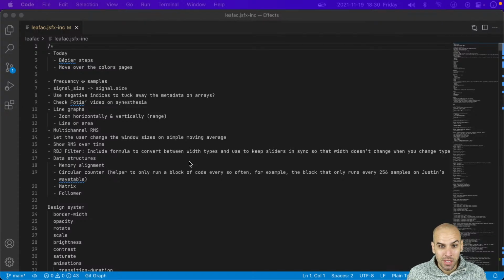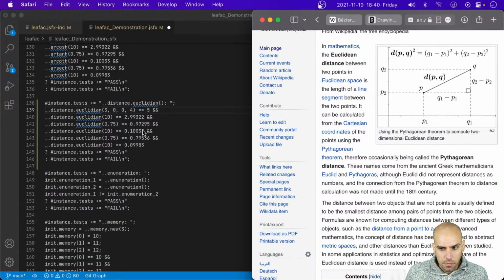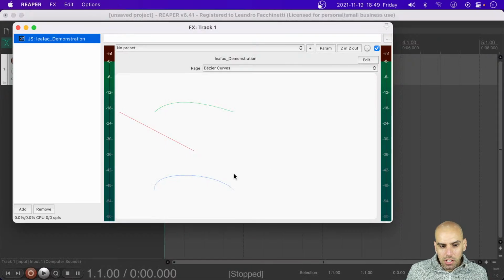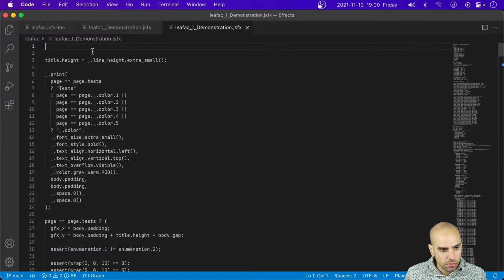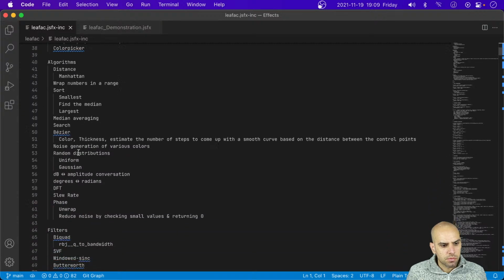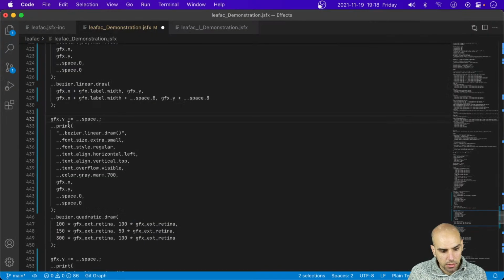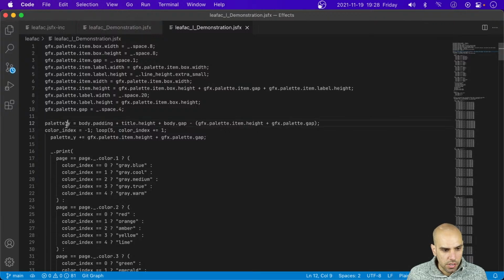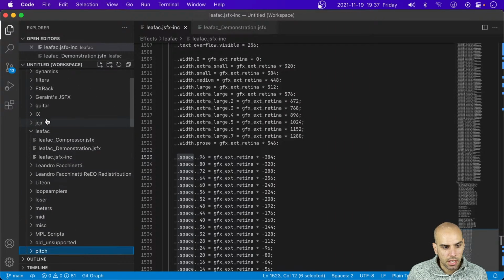Showing the Colors · REAPER Real-Time Audio Effects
We improved the Bézier functions from yesterday so you don’t have to provide the number of steps yourself—we compute that for you. We implemented Euclidian Distance. We migrated the rest of the legacy pages for the demonstration of colors.